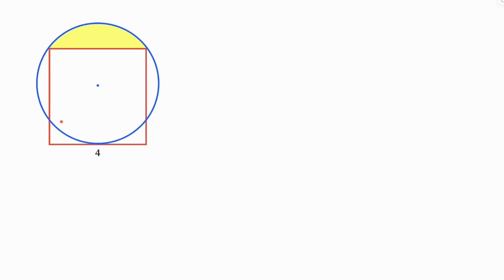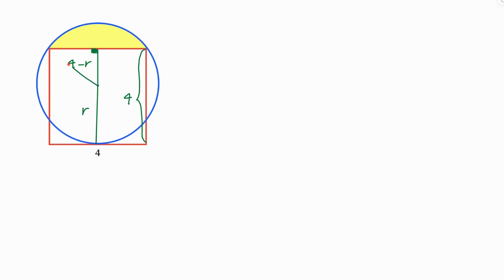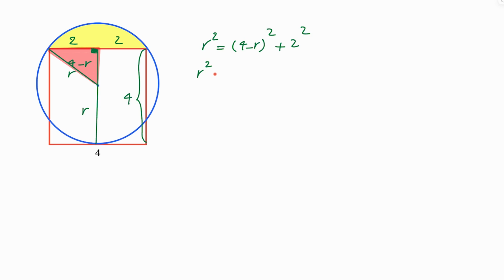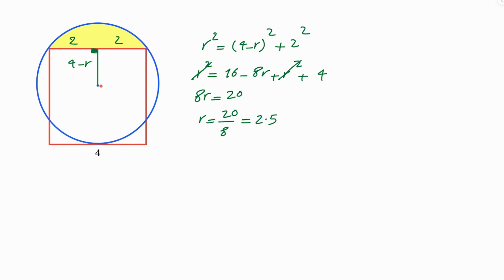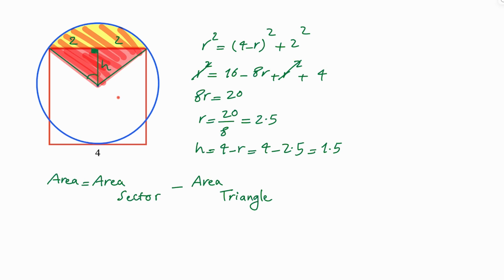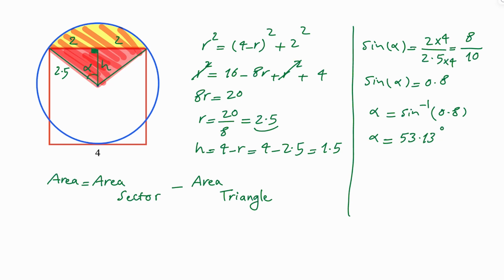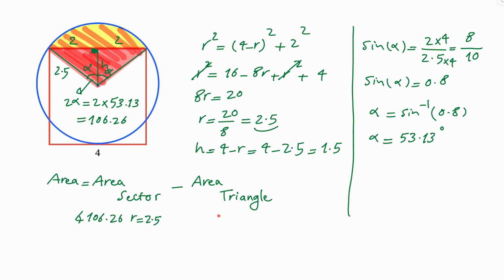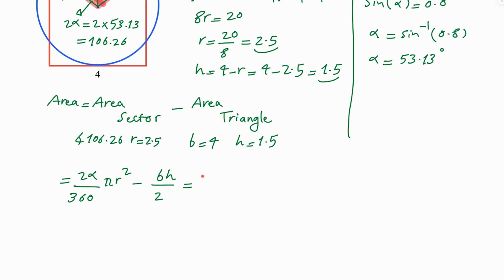Find the Shaded Area Between a Square and a Circle | Can You Solve It?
Can you find the area between a square and an inscribed circle when only the side length of the square is given? This geometry challenge tests your understanding of the area formulas for squares and circles. Pause the video, solve it yourself, and then watch the step-by-step solution!